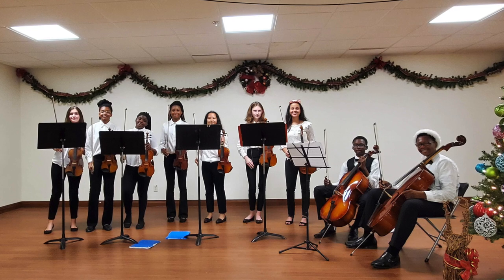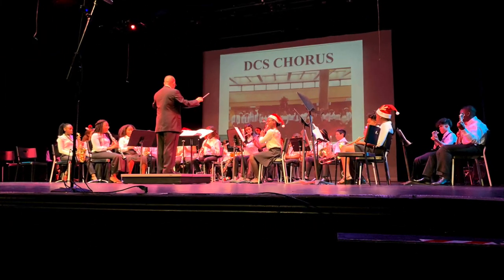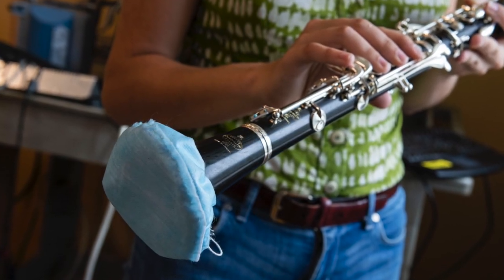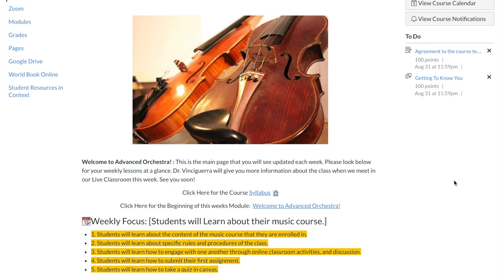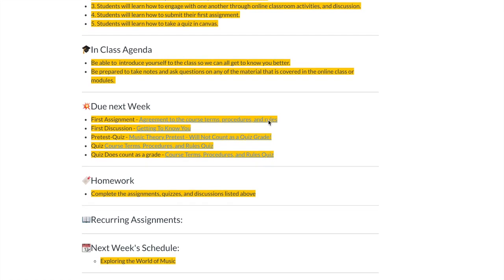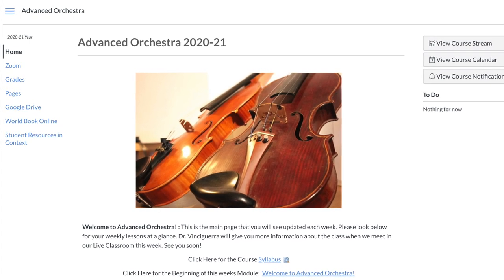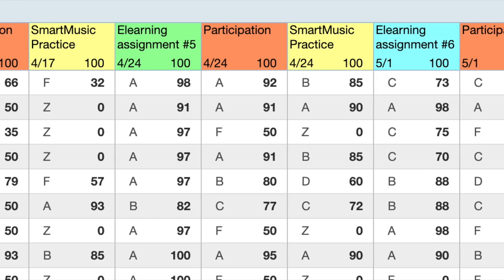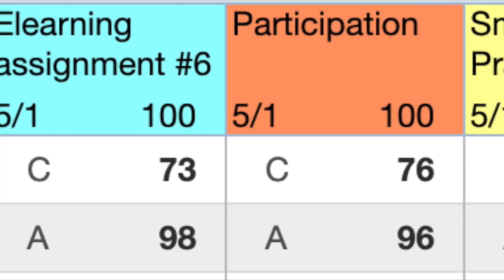Doctors Charter School Open House for Music Classes 2021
In this video Dr. Salvatore Vinciguerra gives his music parents and students at Doctors Charter School an introduction to how his music students will be learning in his class this school year. They will be using Canvas which is an online learning system that helps facilitates teaching and learning. Canvas allows students to use modules that will introduce learning material in sequences of lessons. Canvas will also be used for submitting quizzes, assignments, and projects throughout the school year. Dr. Vinciguerra will be posting grades exclusively in Miami Dade County Public School's Pinnacle Gradebook.

Please help support the Doctors Charter School Music Department by visiting the following websites:

To learn more about Dr. Salvatore Vinciguerra and the Doctors Charter School music program, please visit: